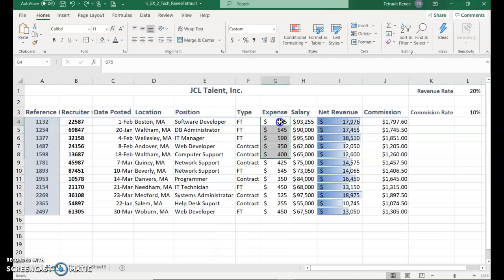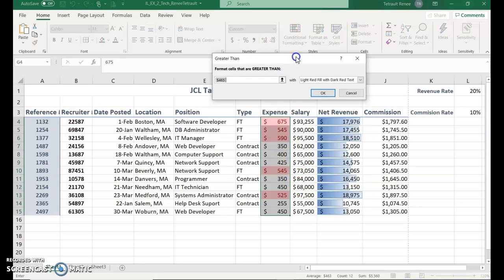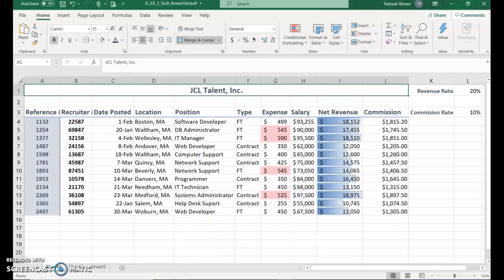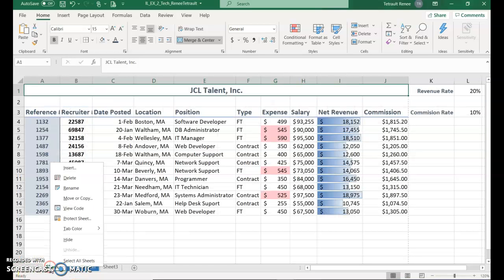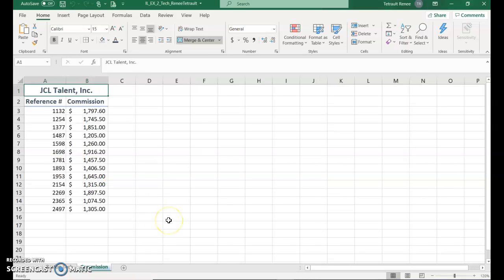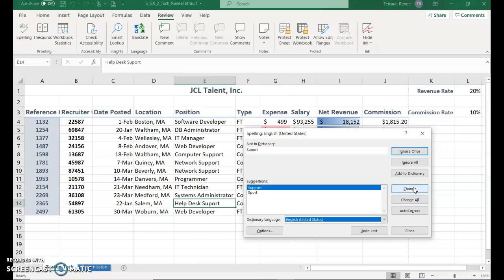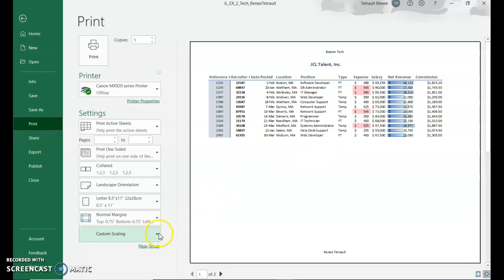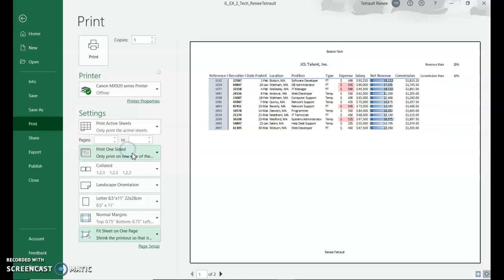Excel Module 2 eTextbook Project Part 2